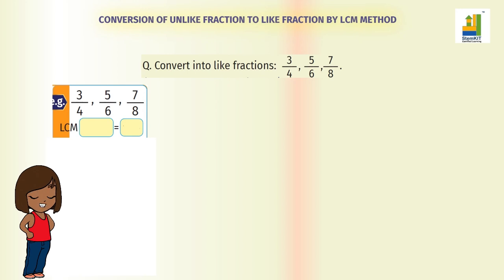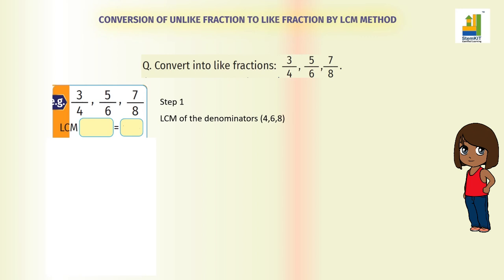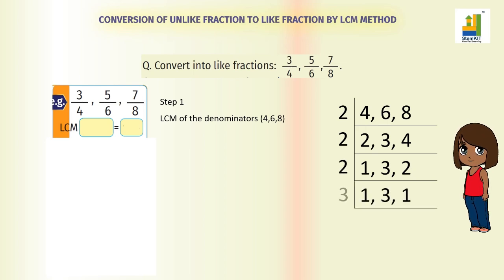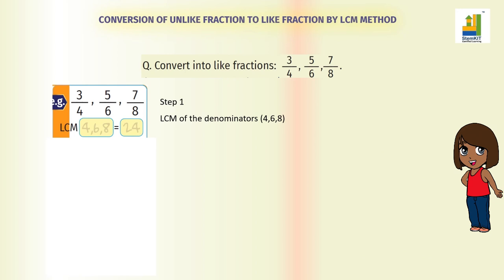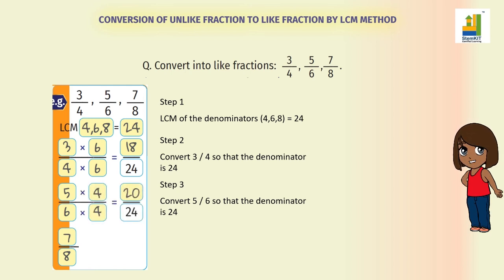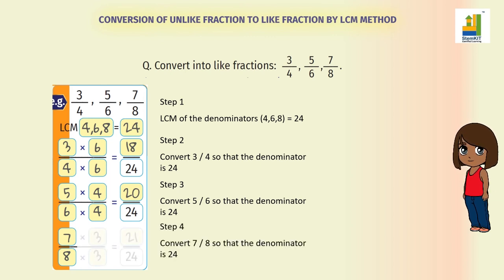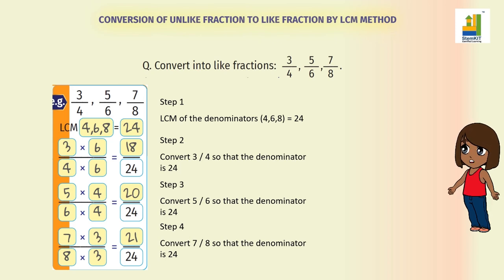How to convert unlike fractions to like fractions by LCM Method! Grade 4 Maths Chapter: Fractions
📚🎉 How to Convert Unlike Fractions to Like Fractions Using the LCM Method: A Quick and Easy Guide for Parents and Kids! 🎉📚

Hey Parents and Young Learners! 👋 Ready to master the skill of converting unlike fractions to like fractions? Join us in this fun and engaging tutorial where we break down how to Convert Unlike Fractions to Like Fractions Using the LCM Method. Perfect for both homeschooling and homework help, this video simplifies these essential math skills for everyone!

🔍 What You'll Learn:

Understanding Unlike Fractions: Learn the basics of fractions with different denominators.
Finding the Least Common Multiple (LCM): Understand the concept of LCM and how to find it.
Converting to Like Fractions: Step-by-step guide to convert unlike fractions to like fractions using the LCM method.
This video is designed to make math straightforward and enjoyable. Boost your child's confidence and help them excel in their math skills!

✨ Video Sections:

Introduction
Understanding Unlike Fractions
Finding the Least Common Multiple (LCM)
Converting to Like Fractions

🌟 Join Our Learning Community:

Share your own tips and experiences

Together, we can make learning math fun and easy! 💡📏🔢

G4 4.22